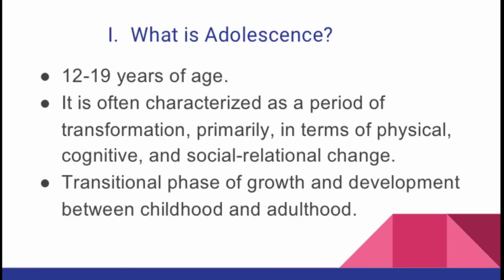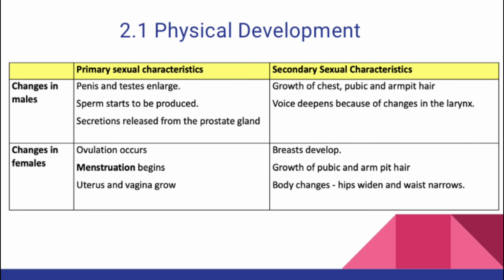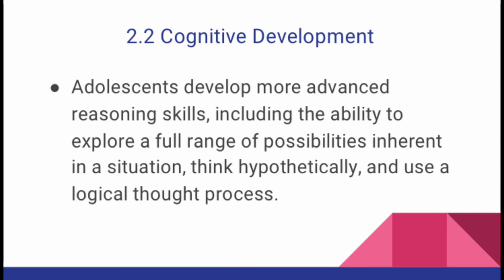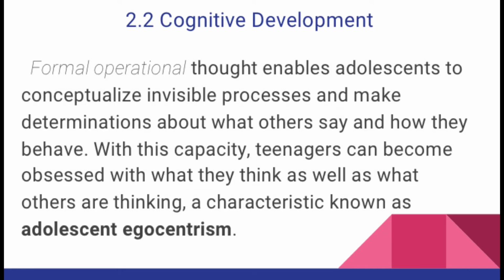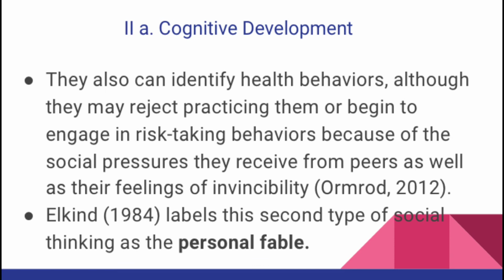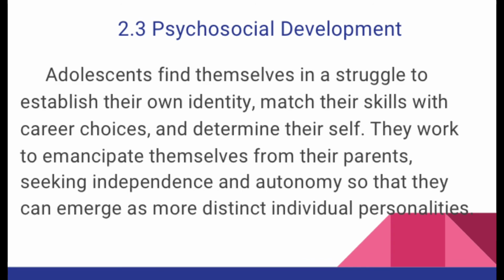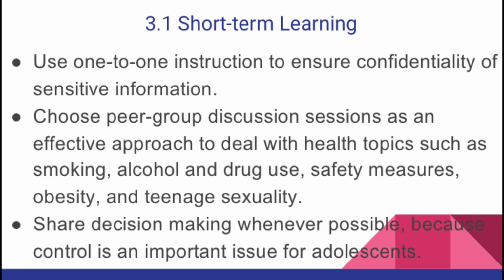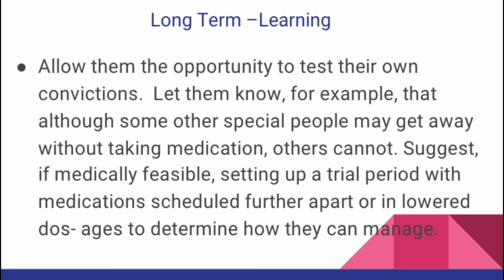ADOLESCENCE - Health Education Report by BSN-1H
SEQUENCE OF THE REPORT

I. General Description of Adolescence
II. Physical, Cognitive and Psychosocial Development of Adolescence
III. Teaching Strategies
• short-term
• long-term
IV. Nursing Interventions
V. References